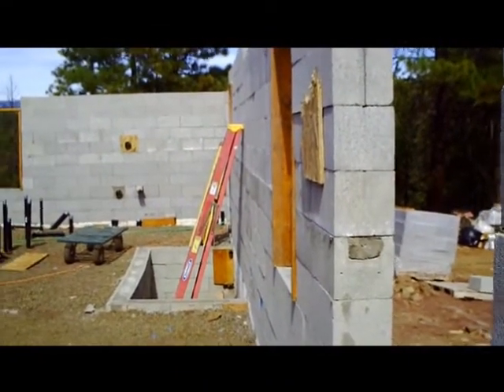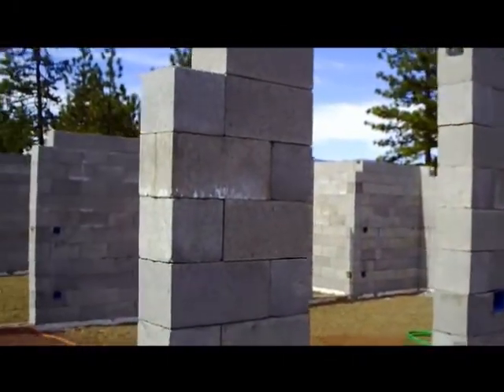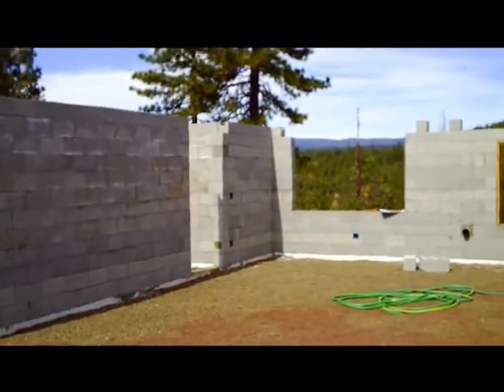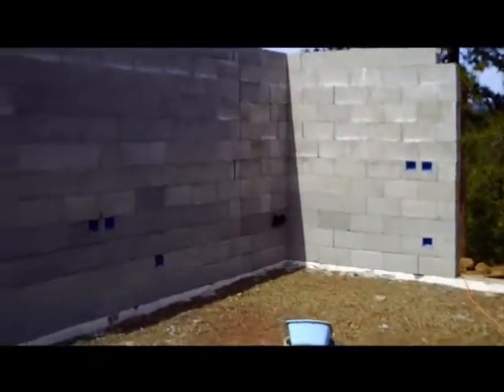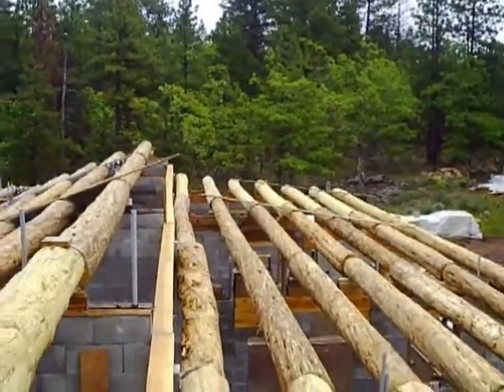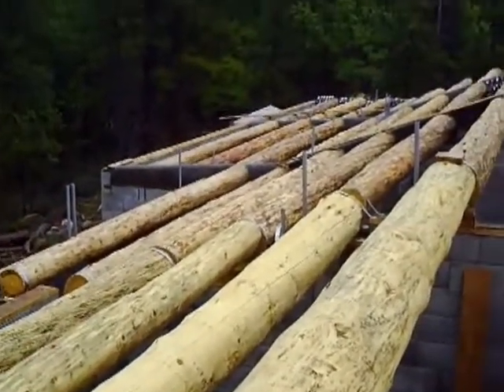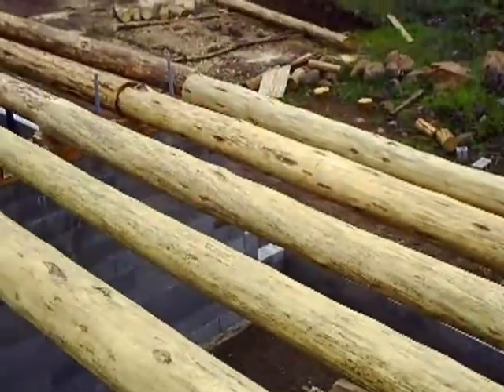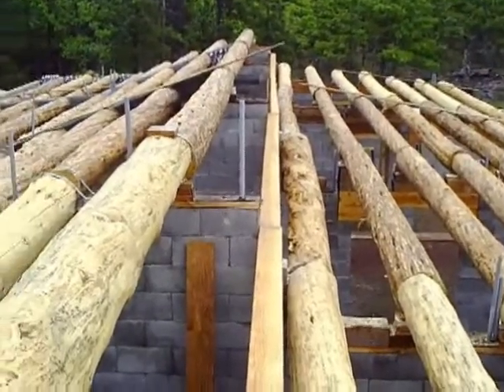Sustainable Solar Home Constuction Clip 0.wmv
"Sustainable passive solar home construction using natural and green building DIY methods illustrated on how-to DVDs for sale, renewable energy and reclaimed resources, and sustainable living practices. Photos, videos and information."